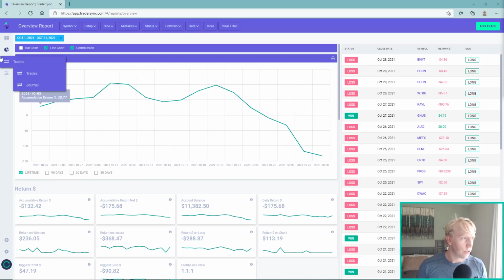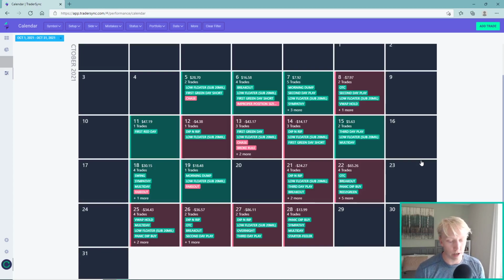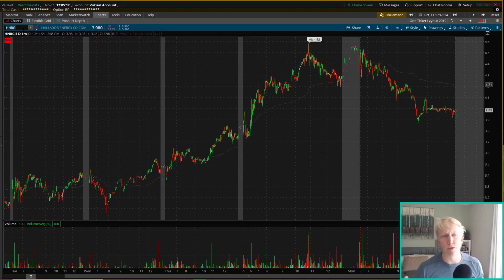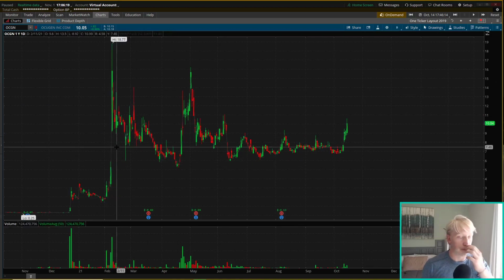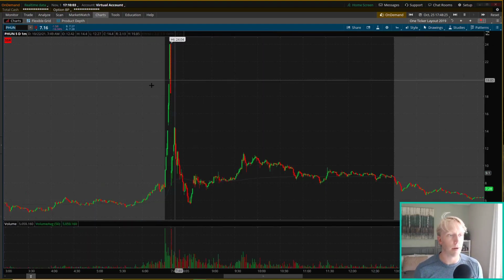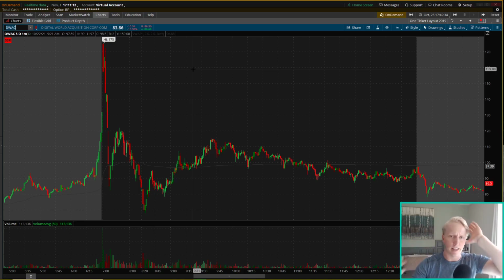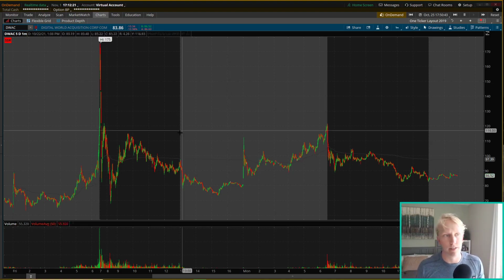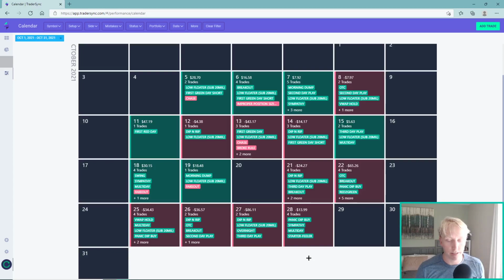Monthly Trading Recap | October | -$132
Smash that like button like you're about to get halted!

Intro 00:00
Stats 01:40
Highlighted Trades + Charts 06:00
Journal Notes 20:15
Outro 29:14